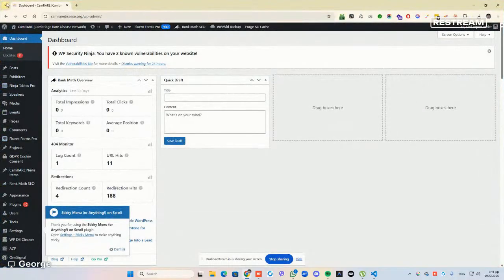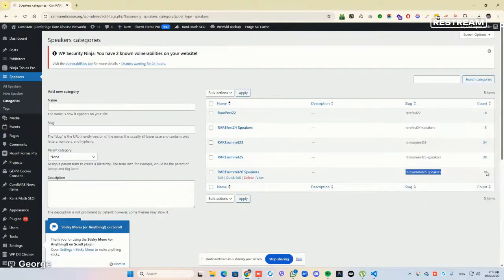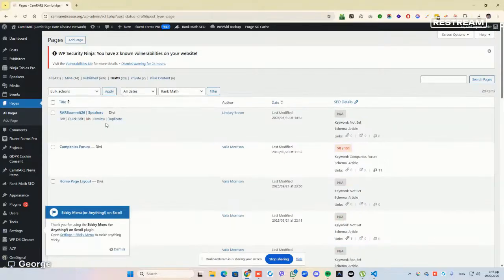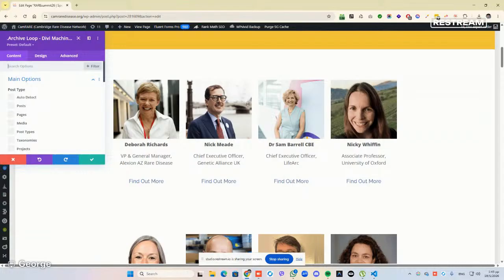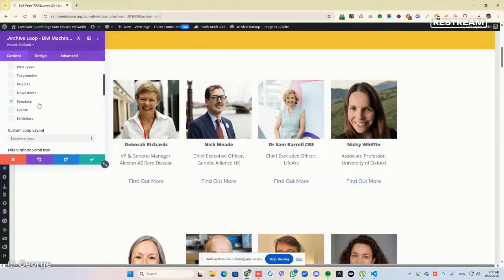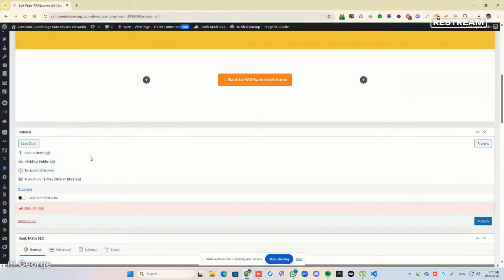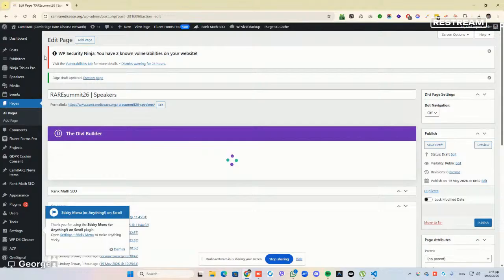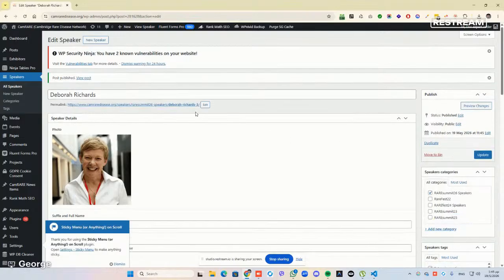CRDN Speakers setup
Client training for setting up an event’s speaker listing on the CRDN website. I connect the speaker grid’s loop options to the correct event category, then duplicate a speaker entry, change its category and preview the resulting listing.

The walkthrough also distinguishes draft pages and published speaker entries. This is specific to the website’s custom Speakers post type and Divi setup.